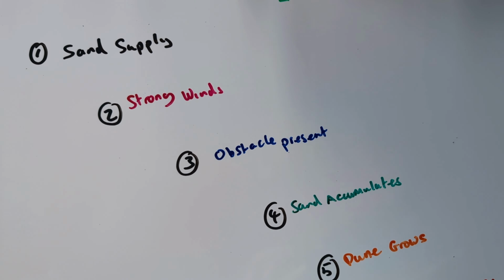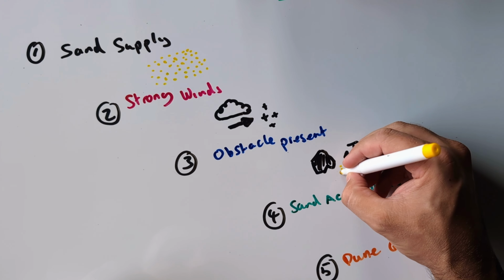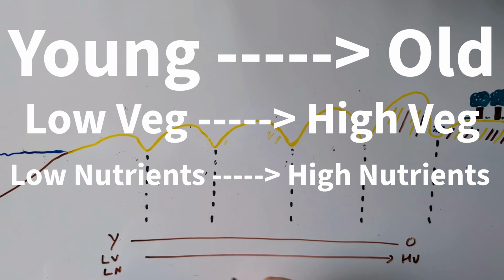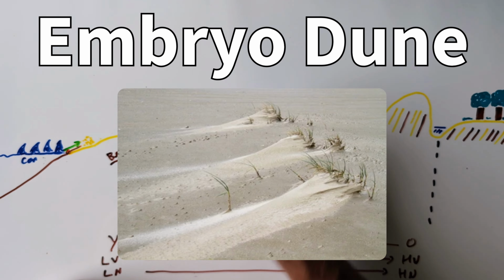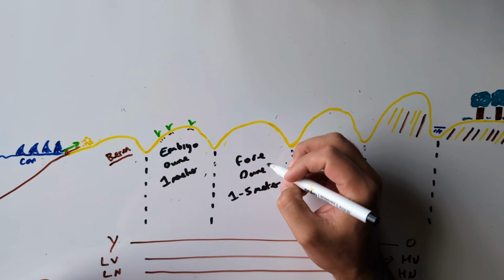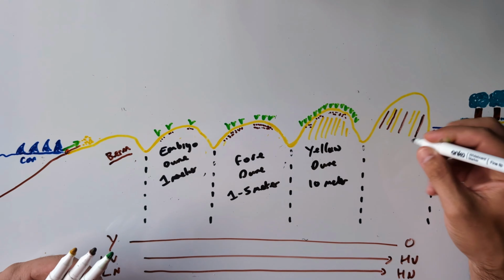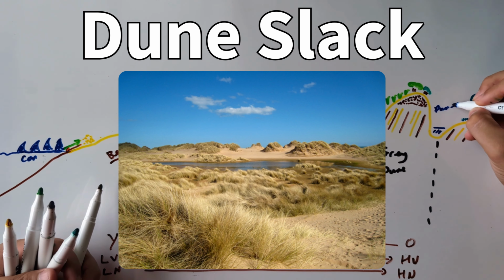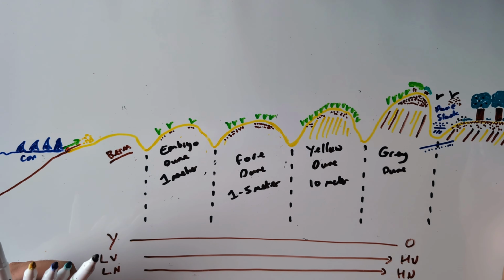Sand Dunes GCSE Geography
GCSE Geography: Sand Dunes

In this animated exploration of Sand Dunes, we delve into key GCSE Geography topics, breaking down complex concepts through diagrams, engaging animations and modelled examples of exam questions.

🎓 Get ready for your exams with our comprehensive content, Sand Dunes can be one of the more tricky parts of the course!